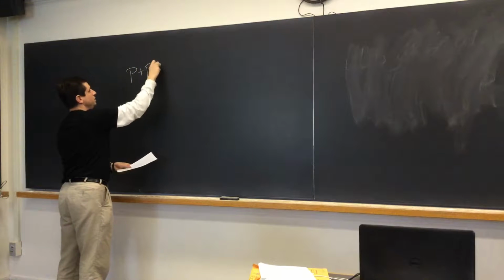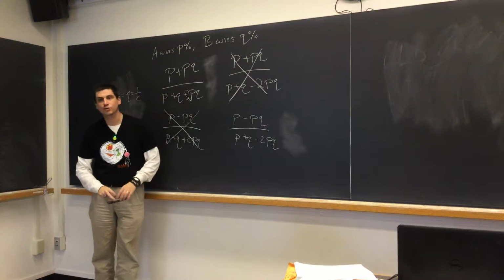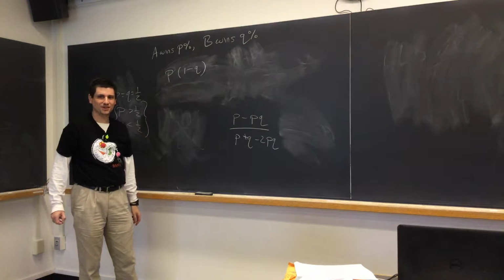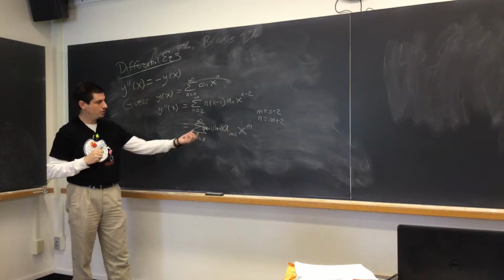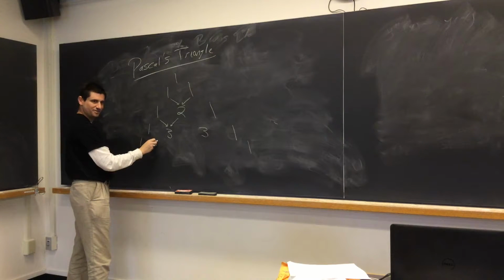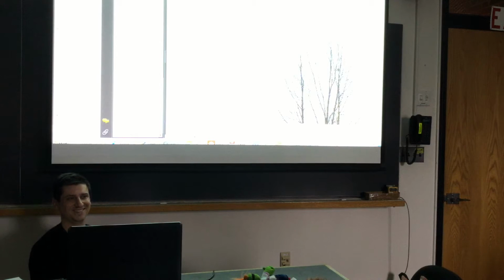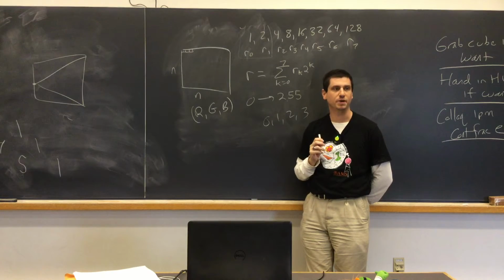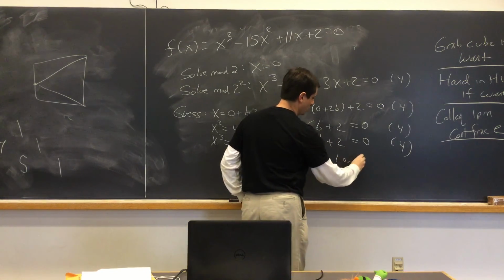Math313 Lec24 SeriesSolnsPascalMod2IntroSolvingPowers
Math 313: Introduction to Number Theory: Lecture 24: April 17, 2017: Sniffing out equations, Series Expansions for Differential Equations,  Pascal's Triangle, Steganography, Solving mod prime powers